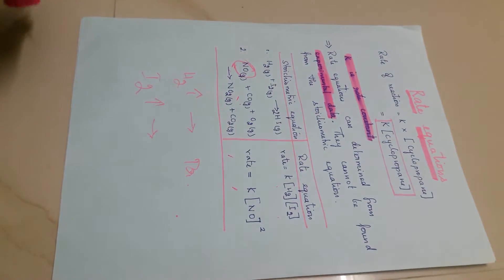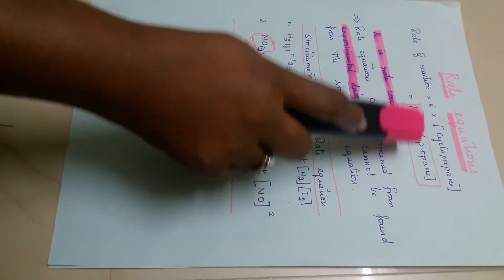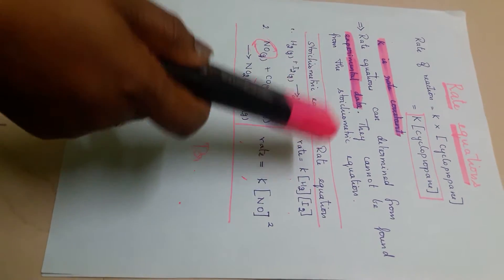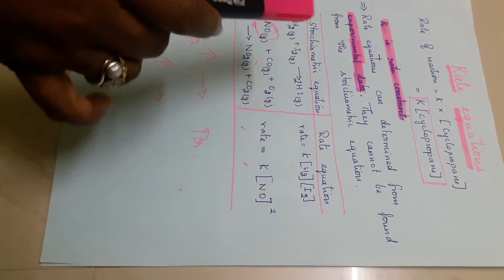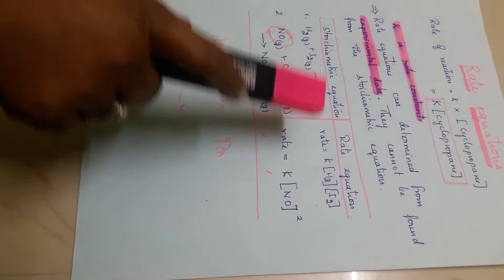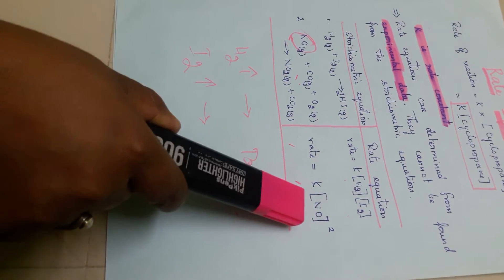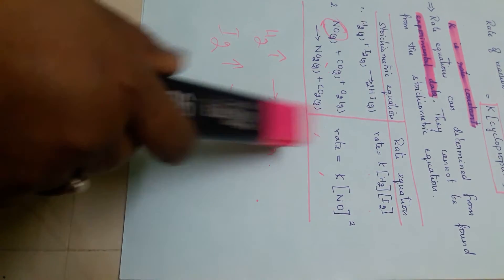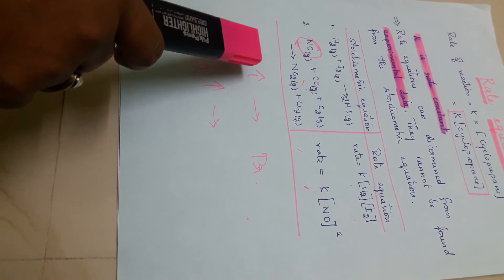Rate equations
A level Cambridge chemistry taught by Jayanthi Thalapathi. Recorded in Gateway the complete school.